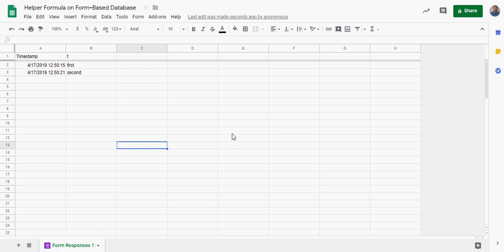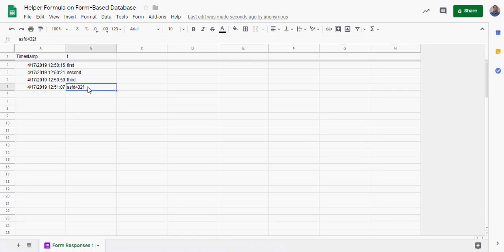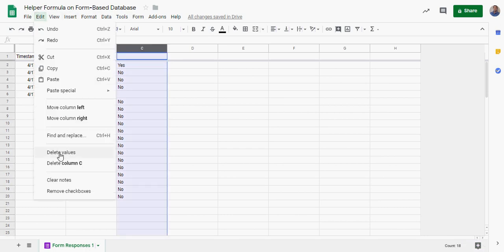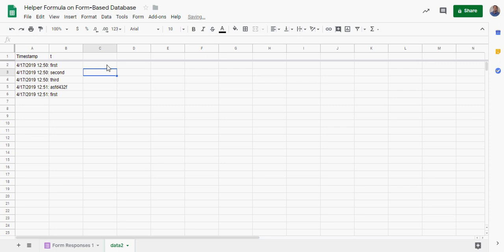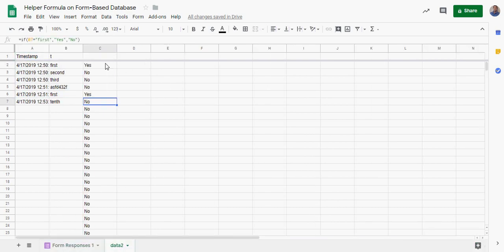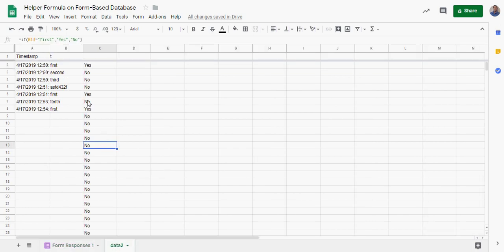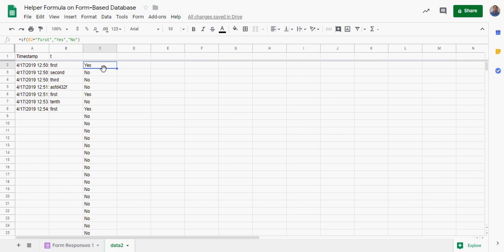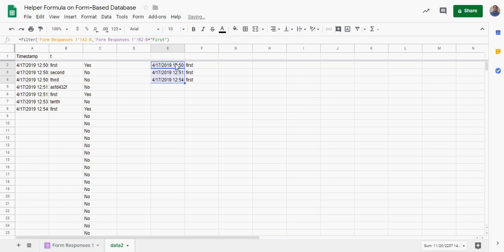Google Sheets: How to Keep Formula While Adding New Lines to Database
You could be adding new rows to a database with a script / button or from a google form. Either way, this workaround will help you apply formulas to that data on a row-by-row basis without losing the formula reference when new rows are added.

Normally, if you have automation around populating a database and you want to apply formulas to each new row, the google sheet will place a new row that removes the formula. This is how to solve the issue efficiently and keep all the automation for your tracking and reporting needs.

I also added arrays and filters to this free helper.